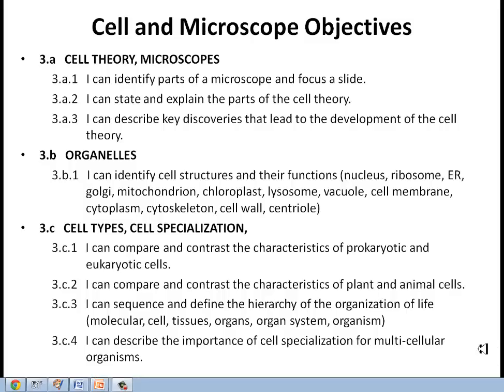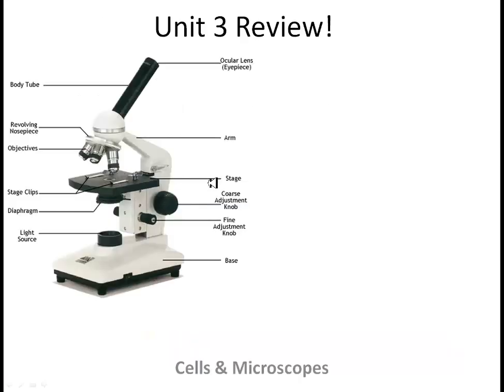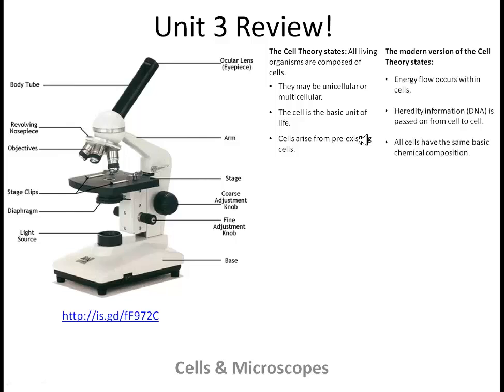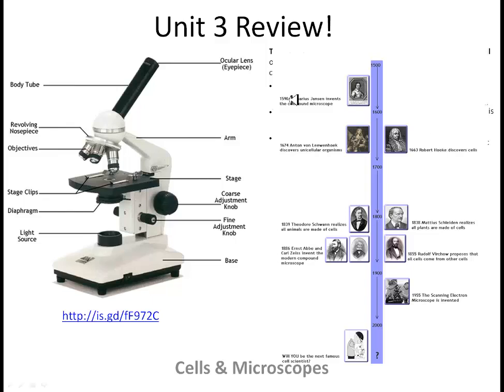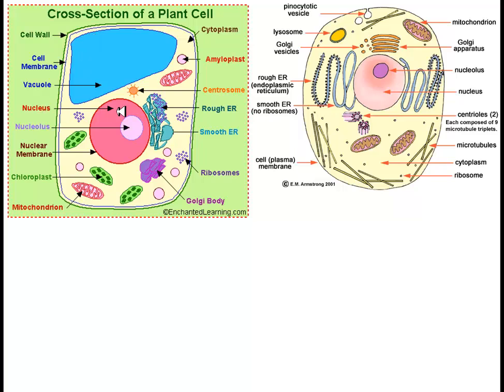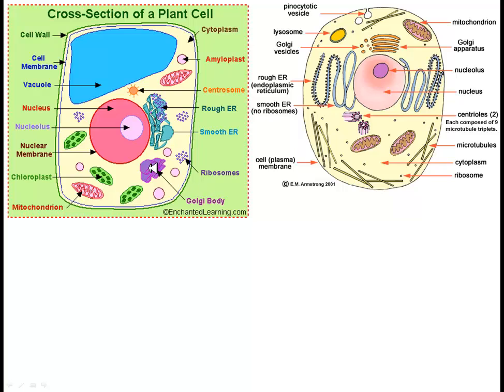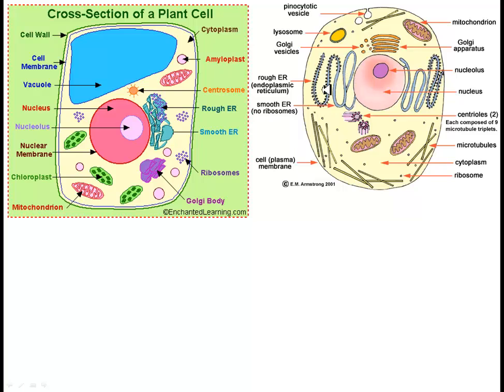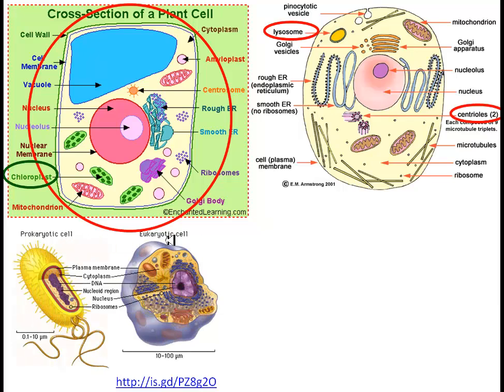Cell Unit III Review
Cell Theory, Microscopes, Cell Structure & Function as well as comparing & contrasting Pro & Eukaryotes and Plant & Animal cells.